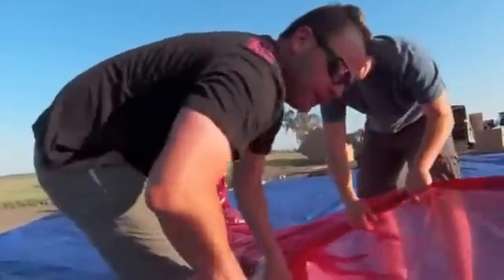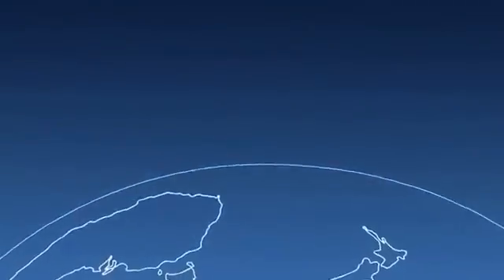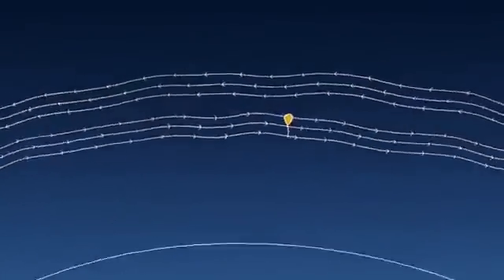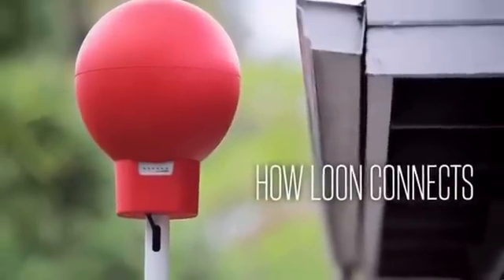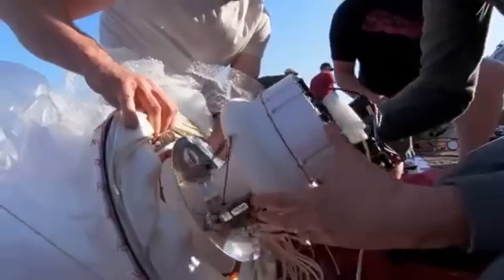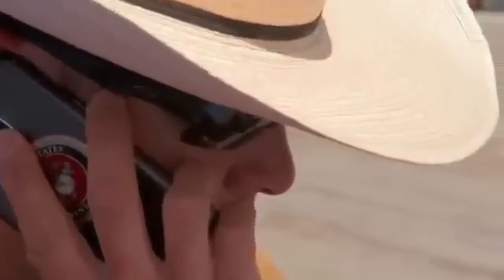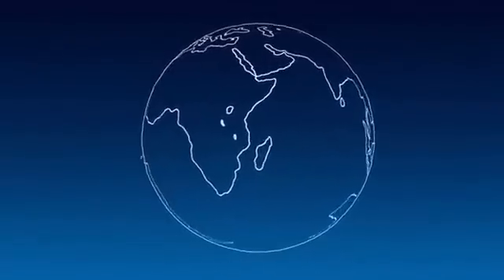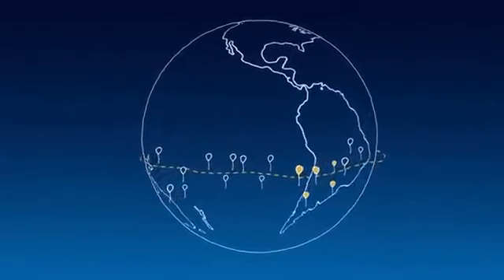Google: Project Loon The Technology for providing internet access to everyone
We believe it's possible to create a ring of balloons that fly around the globe on the stratospheric winds and provide Internet access to the earth below. Balloons present some really hard science problems, but we're excited about the progress so far.